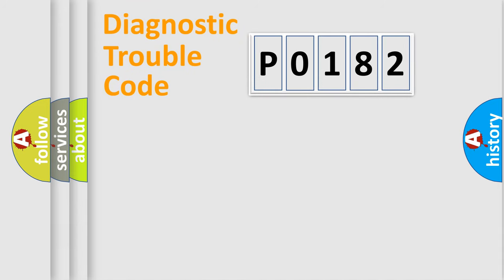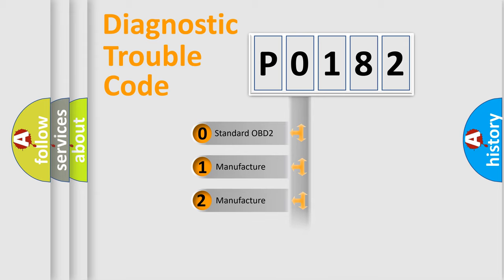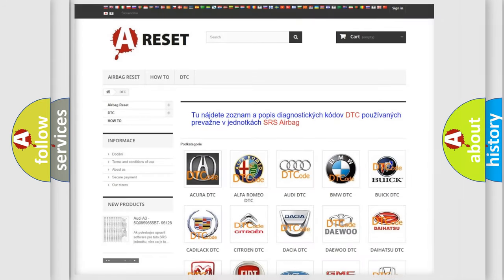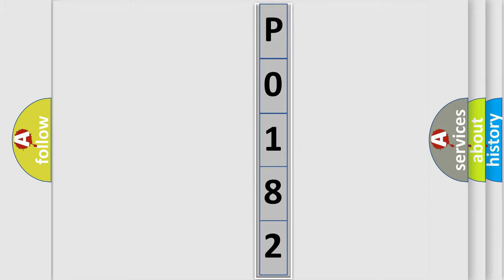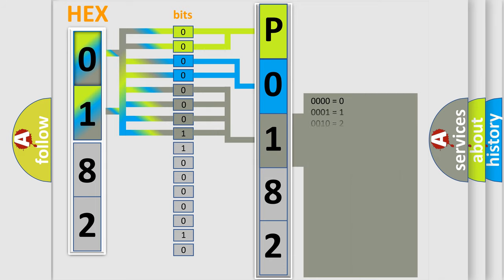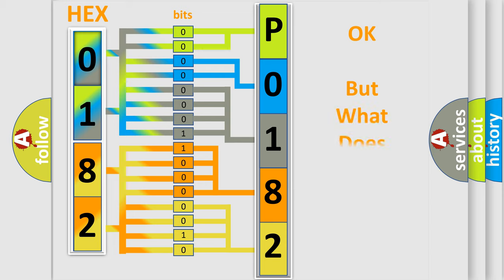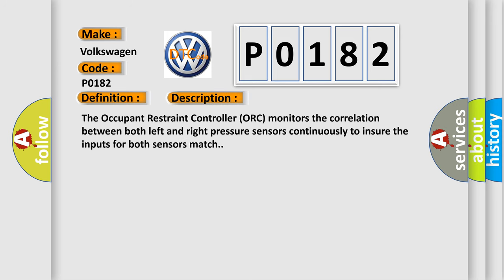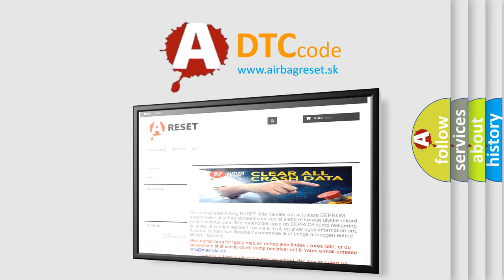DTC Volkswagen P0182 Short Explanation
Contents:
0:21 Basic DTC analysis according to OBD2 protocol standard.
1:48 Insight into programming
2:58 A diagnostically understandable description of the Diagnostic Trouble Code
3:05 Basic error definition

Make:
Volkswagen
Code:
P0182
Definition:
Impact Pressure Sensor Left-Right Correlation
Description:
The Occupant Restraint Controller (ORC) monitors the correlation between both left and right pressure sensors continuously to insure the inputs for both sensors match.
Cause:
LEFT AND RIGHT PRESSURE SENSORSOCCUPANT RESTRAINT CONTROLLER (ORC)